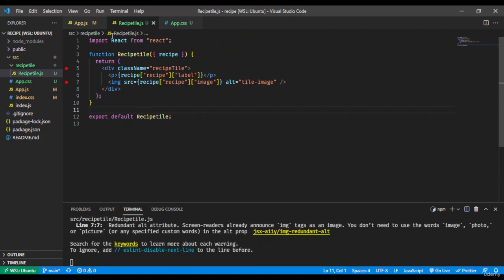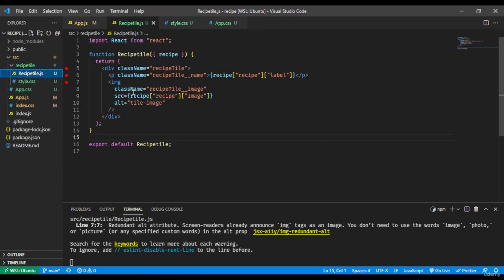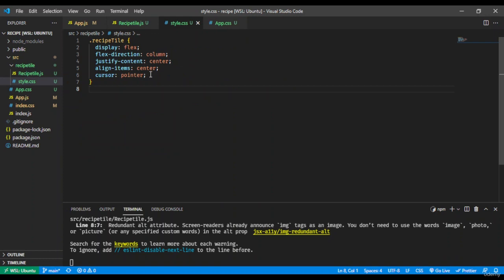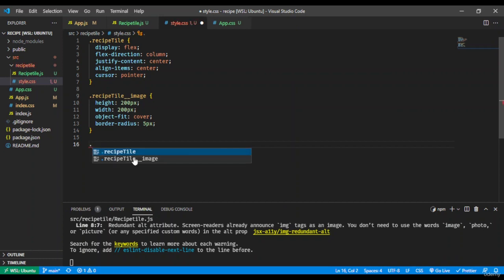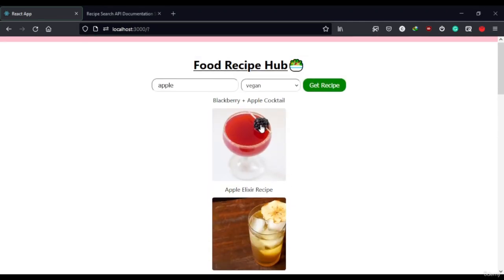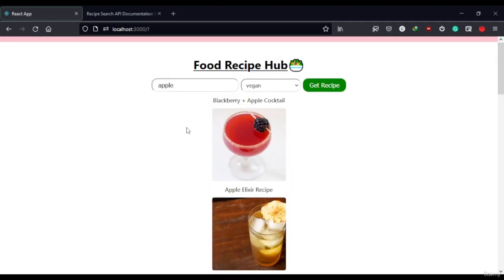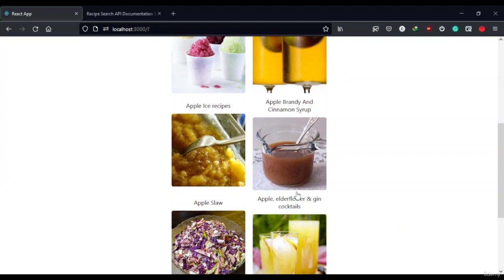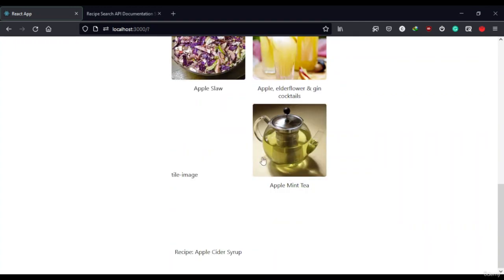10 The Recipe Tile Component